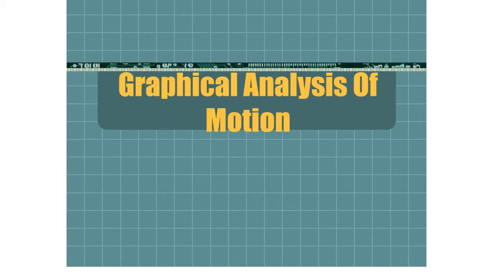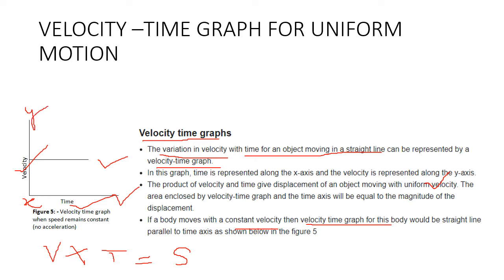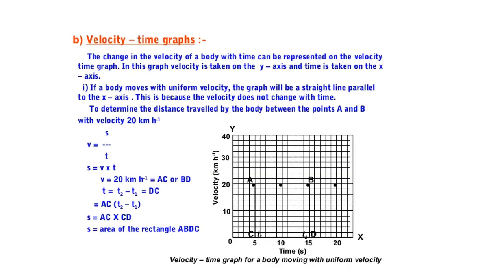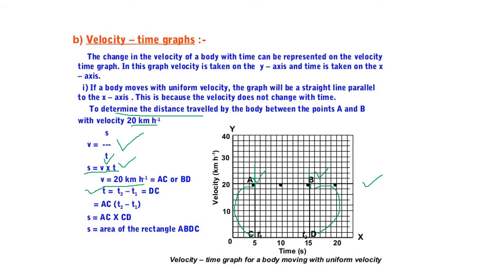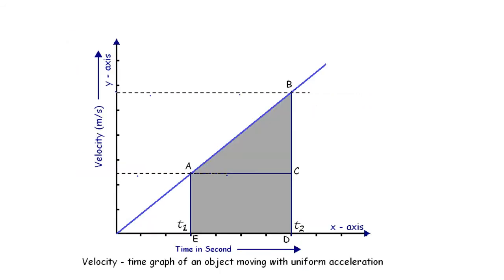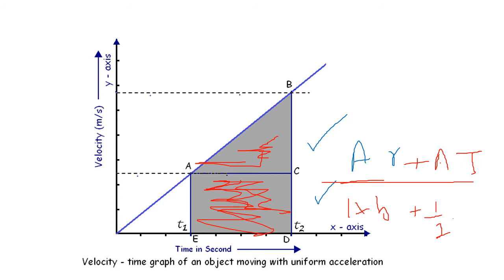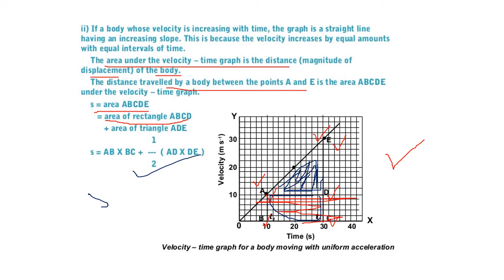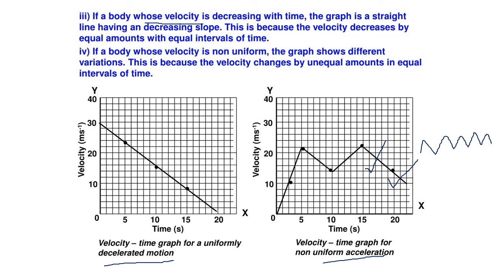VELOCITY-TIME GRAPH part -4||MOTION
SCIENCE |ANJALI